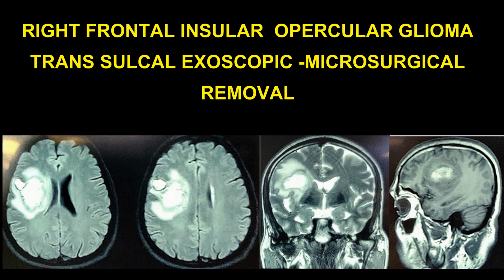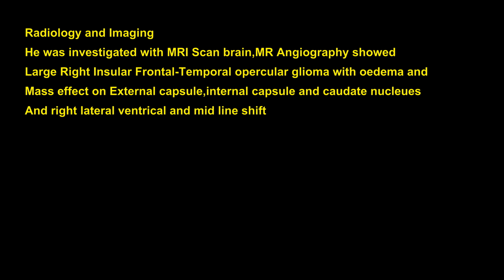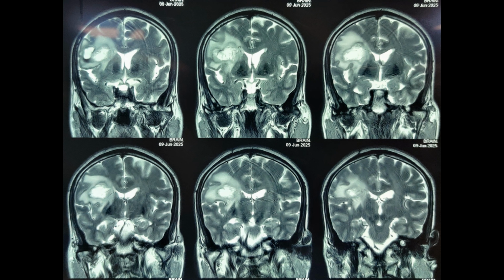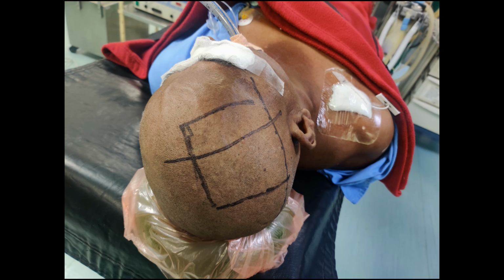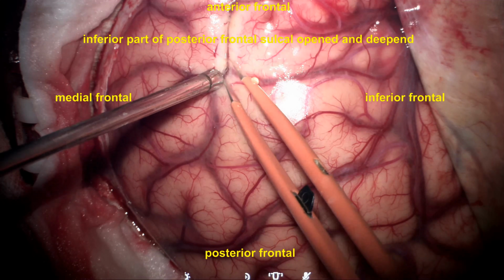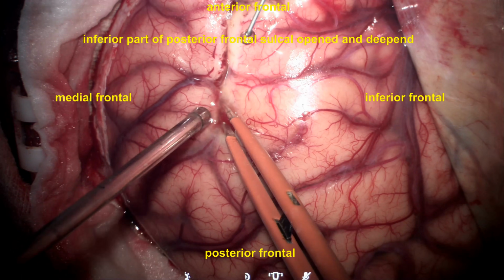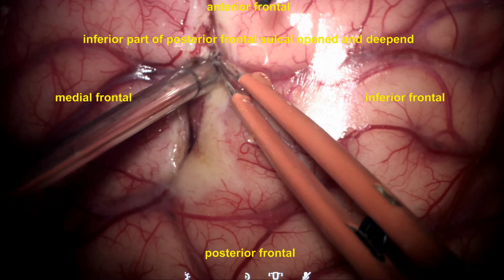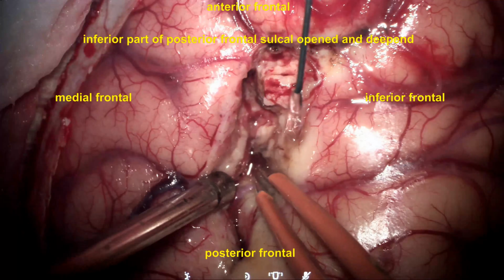LARGE INSULAR CORTEX GLIOMA-EXOSCOPIC MICROSURGICAL REMOVAL-dr suresh dugani/HUBLI /KARNATAKA/INDIA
This 64 yrs gentleman had Right large insularcortexglioma, This was removed exoscopically microsurgically completely with excellent outcome.Steps of#frontotemporalcraniotomy#transsulcalapproach#debulkingthetumor#dissection from#insularcortex#insularvessels#dissectionfrommiddlecerebralvessels#dissectionfromexternalcapsule and complete removal are demonstrated and discussed